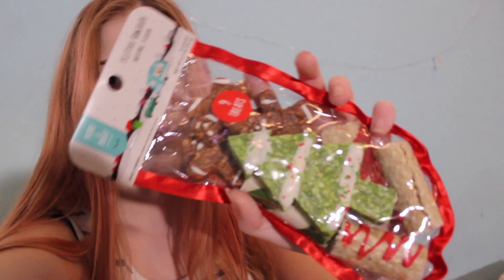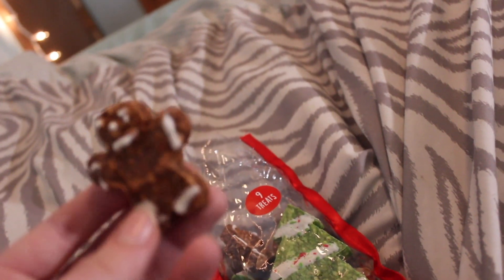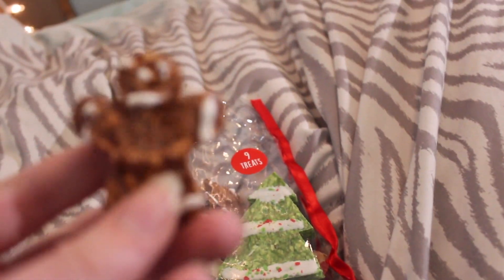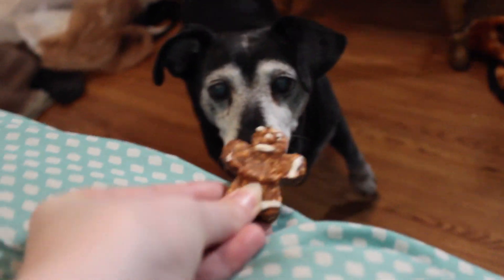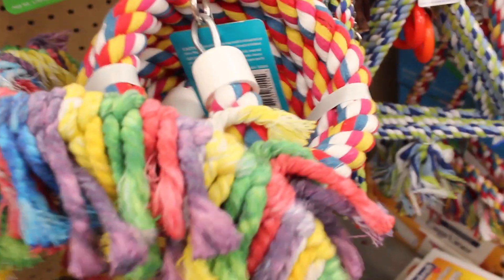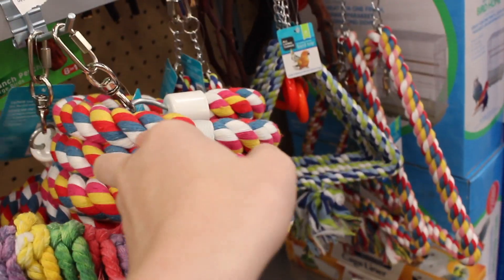Cats , Painting , and so much more ~ Vlogmas Day 1